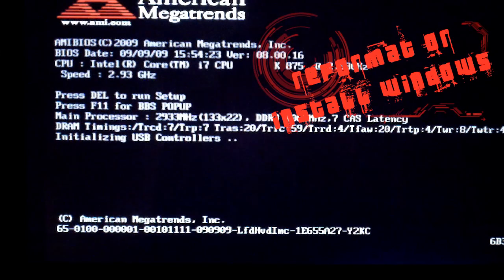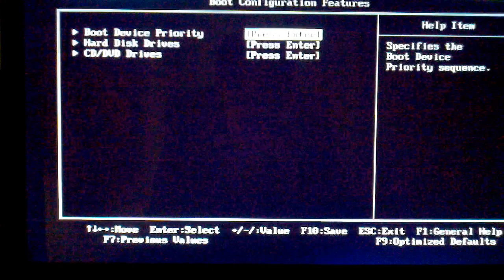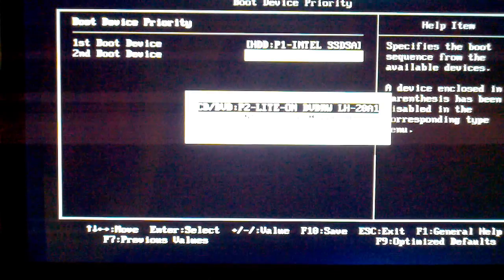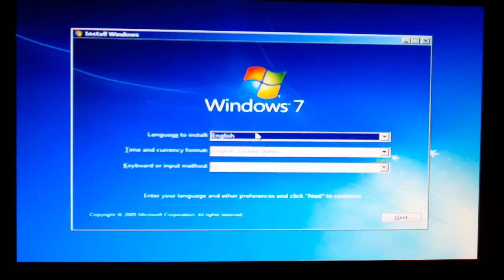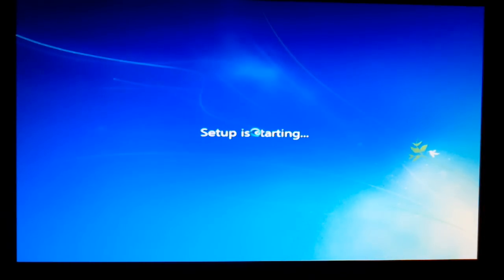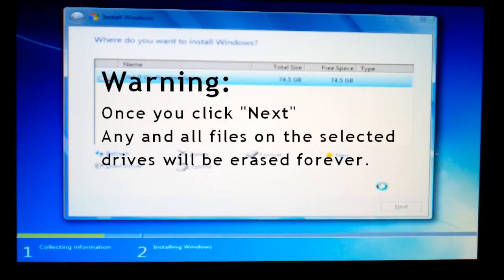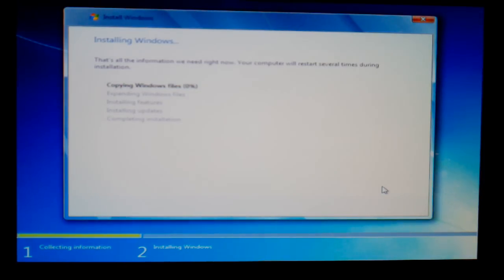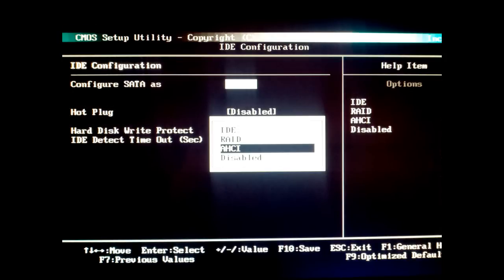CMOS BIOS Reset & Format / Install Windows 7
How to guide by Digital Storm covering how to reset your CMOS BIOS, format and re-install Windows 7.